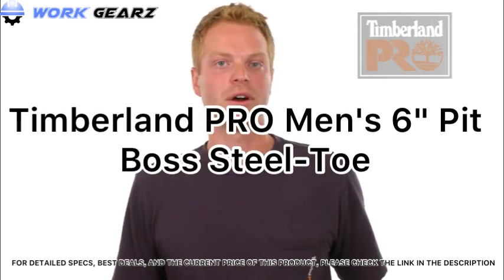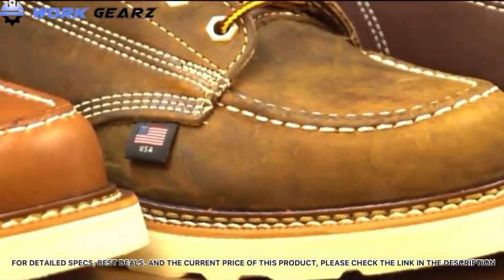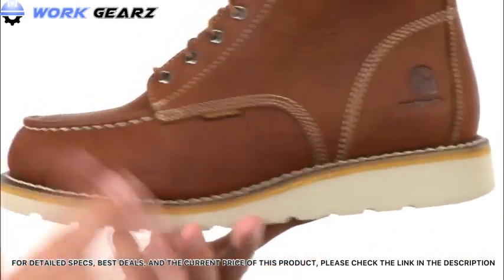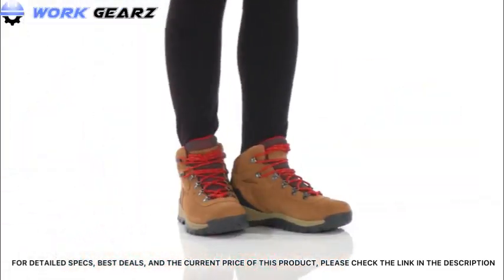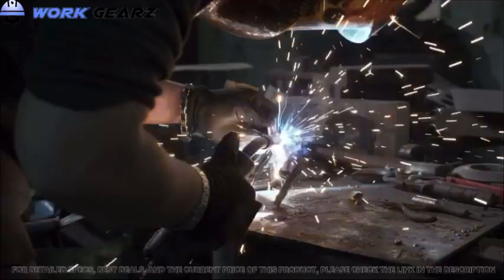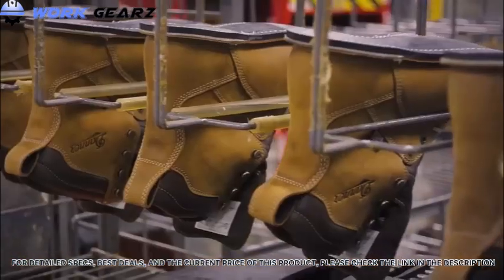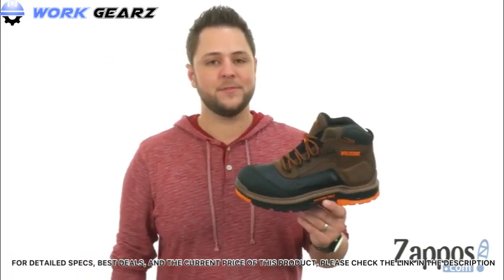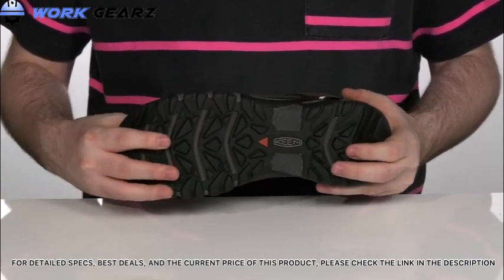Top 10 Best Work Boots for Bunions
✅ 1. Timberland PRO Men's 6" Pit Boss Steel-Toe
✅ 2. Thorogood Men's American Heritage 6" Moc Toe
✅ 3. Carhartt Men's 6-Inch Waterproof Wedge Soft Toe
✅ 4. Irish Setter Men's 6" 83605 Work Boot
✅ 5. Columbia Women's Newton Ridge Plus Waterproof Amped Hiking Shoe
✅ 6. Skechers Men's Burgin-Tarlac Industrial Boot
✅ 7. Danner Men's Quarry USA 8 Inch Work Boot
✅ 8. WOLVERINE Men's Overpass 6" Composite Toe Waterproof Insulated Work Boot
✅ 9. Ariat Work Men's Rebar Wedge 6"
✅ 10. KEEN Men's Targhee III Mid Height Waterproof Hiking Boot

When selecting work boots for individuals with bunions, it's essential to consider factors such as comfort, support, and ample toe space. Here are some features to look for in the best work boots for bunions:

1.) Wide toe box: Look for work boots that have a spacious toe box to accommodate the bunion and prevent rubbing or pressure on the affected area.

2.) Arch support: Adequate arch support is crucial for promoting proper foot alignment and reducing stress on the bunion.

3.) Cushioning: Boots with sufficient cushioning will help absorb shock and reduce discomfort while walking or standing for extended periods.

4.) Adjustable fit: Boots with laces or adjustable closures allow you to customize the fit according to your foot's needs, ensuring a secure yet comfortable feel.

5.) Lightweight: Lightweight boots put less strain on the feet and are generally more comfortable for all-day wear.

6.) Slip-resistant outsoles: For work environments where traction is essential, opt for boots with slip-resistant outsoles to prevent accidents.

7.) Breathability: Boots with breathable materials help keep the feet dry and comfortable, especially during long work hours.

Remember, it's crucial to try the boots on and walk around in them to ensure they fit comfortably and do not cause any discomfort or irritation around the bunion area. If possible, consult with a podiatrist or footwear specialist to get personalized recommendations based on your specific foot shape and bunion severity.